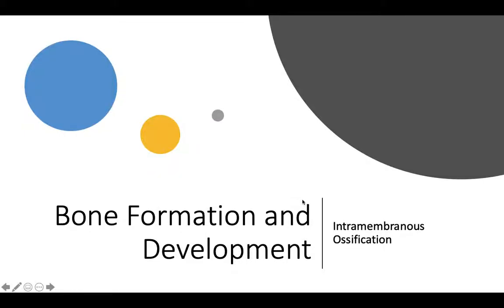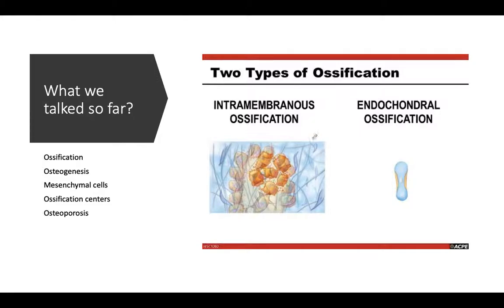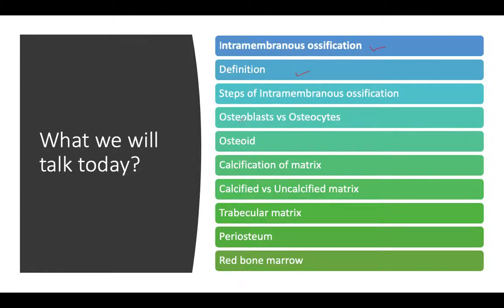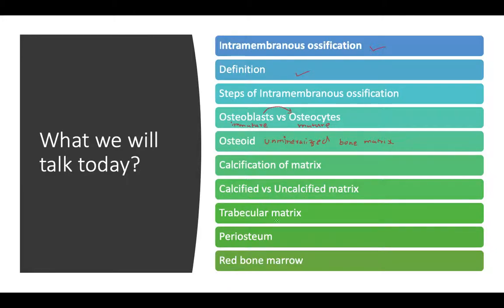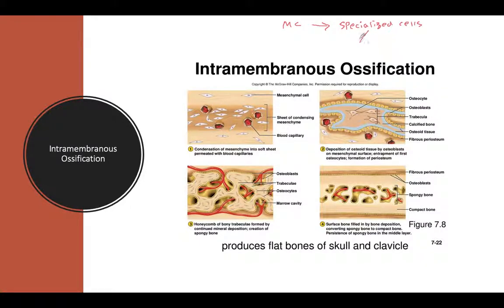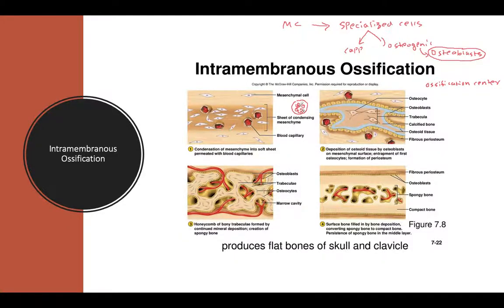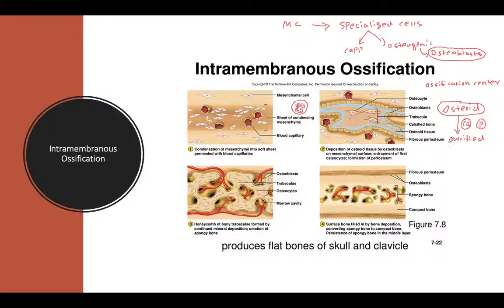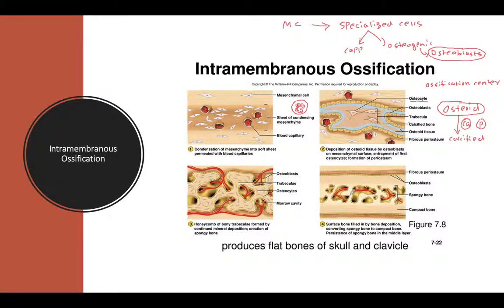4.4 Bone Formation and Development- Intramembranous Ossification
Intramembranous ossification is one of the ways of bone formation and development. Bones formation start directly from undifferentiated mesenchymal connective tissues. It only give rise to flat bones which is different from endochondrial ossification. The intramembranous ossification starts when mesenchymal cells gather together and differentiate into specialized cells. The specialized cells include osteogenic cells and capillaries. The clusters of osteoblasts are called ossification centers. Osteoblasts secrete osteoid, which is unmineralized version of bone matrix. Bone starts to calcified once minerals, such as Calcium and Phosphorous starts to deposit in the matrix. The secretion of osteoid around capillaries results in trabecular matrix.The periosteum will form from osteoblasts which are superficial to the trabecular bone. The crowded capillaries condense to give rise into red bone marrow.